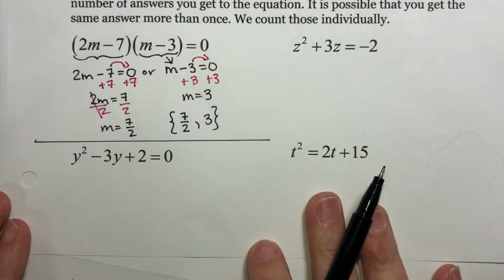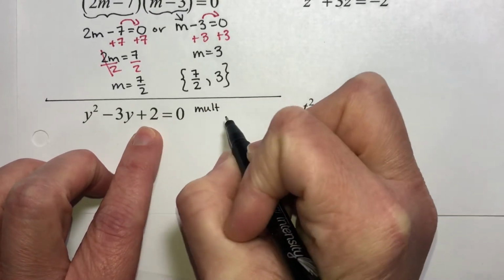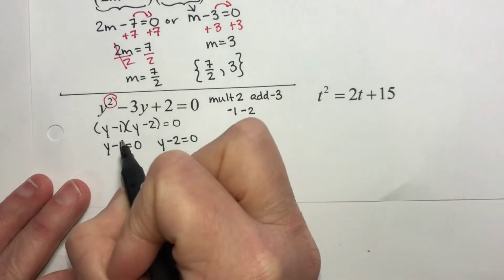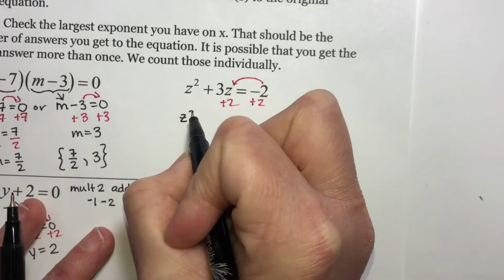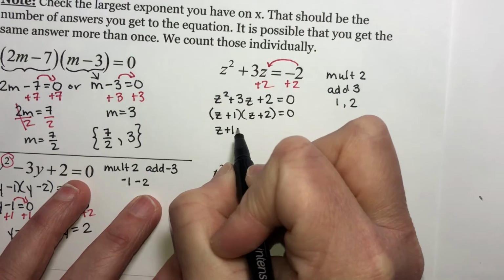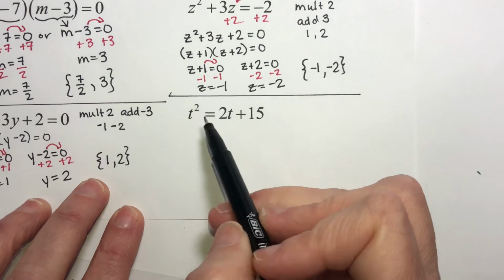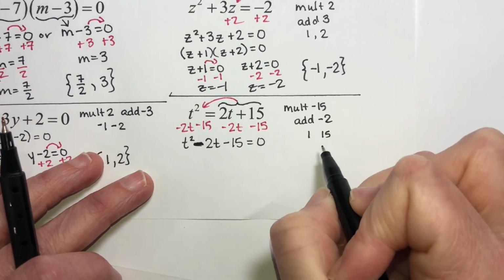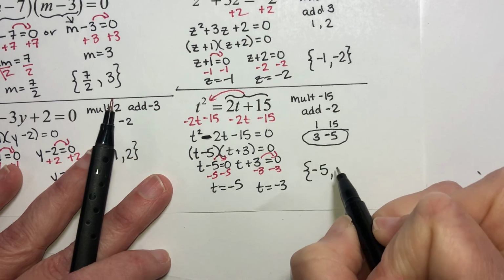Section 6.6 Solving Quadratic Equations Using the Zero-Factor Property (Part 2 of 4)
Section 6.6 Solving Quadratic Equations Using the Zero-Factor Property